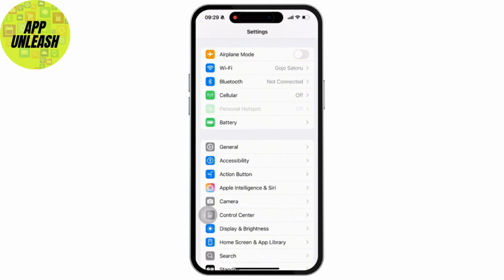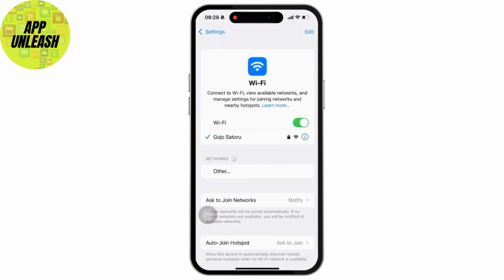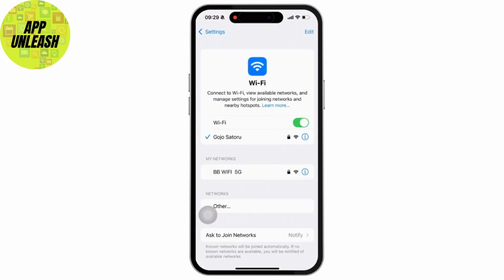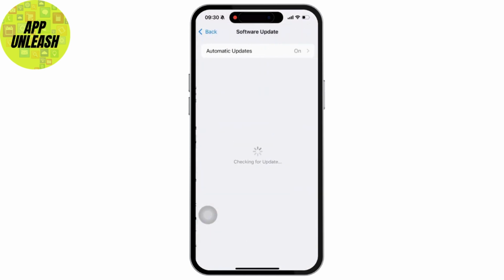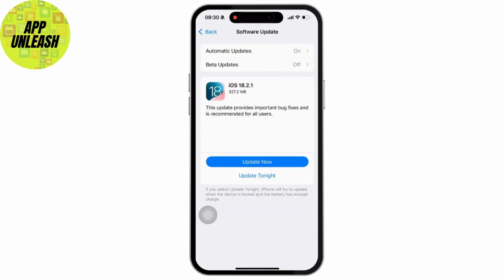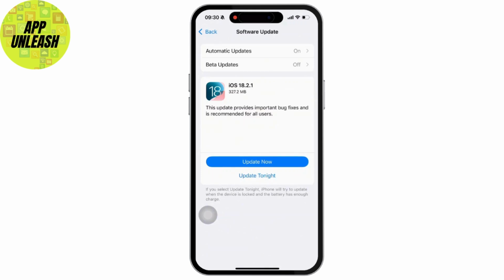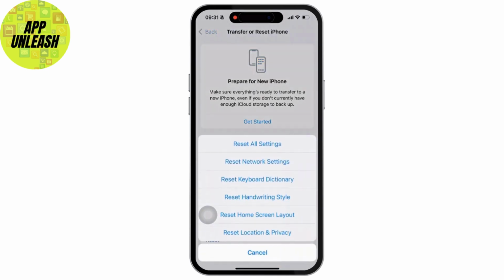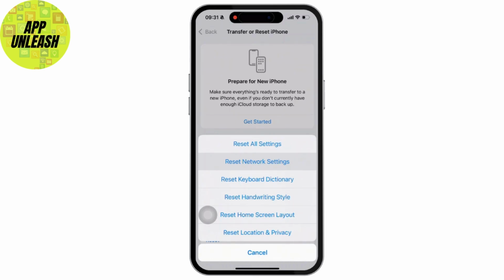How to Fix Wi-Fi Connected to Device Can’t Provide Internet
Is your device connected to Wi-Fi but still showing no internet access? This video will guide you through the steps to fix the issue where your Wi-Fi is connected, but your device can't provide internet. Whether you're encountering a connection problem or a network issue, this tutorial will help you troubleshoot and resolve it. Learn the methods to restore your internet connection and get back online. Watch now to fix your Wi-Fi connection and start browsing again today!

Timestamps:
00:00 How to Fix Wi-Fi Connected to Device Can’t Provide Internet
00:10 Why Is My Device Connected to Wi-Fi but No Internet?